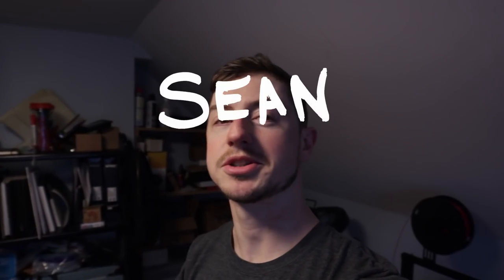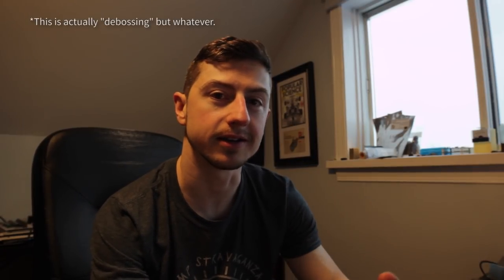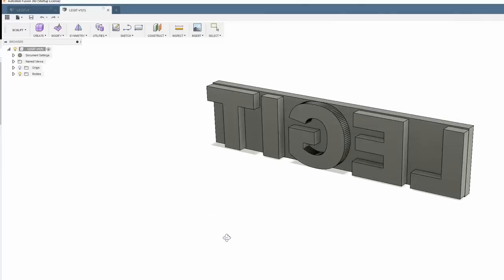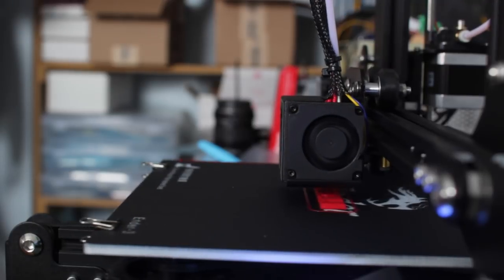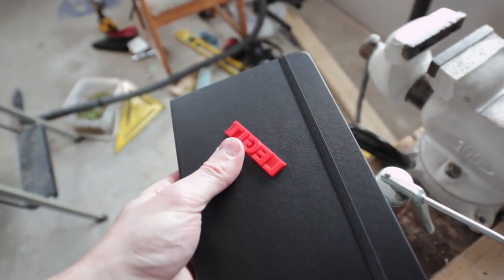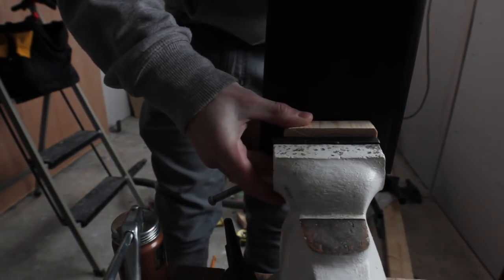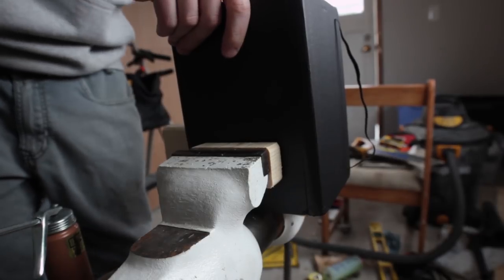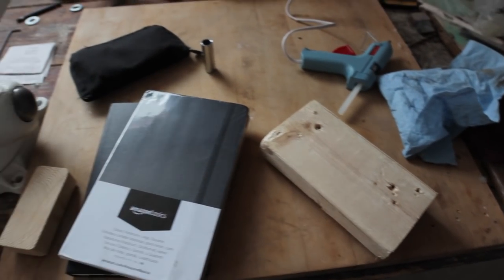Custom Embossed Notebooks Using 3D Printing (Great Gift!)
I was making a custom embossed notebook for someone, and I figured some other people might want to make them!
You can get the amazon basics books

Camera: Canon T2i
Camera 2: Canon S120
Lens 1: Sigma 30mm Art F1.4
Lens 2: Rokinon 14mm F2.8
Mic 1: Rode Videomic Pro
Mic 2: Rode SmartLav+